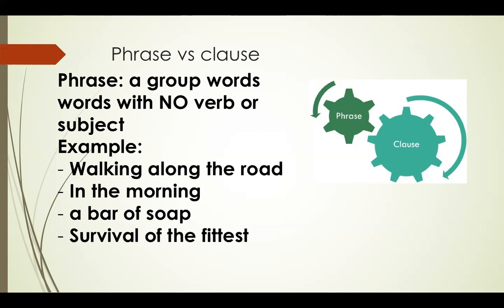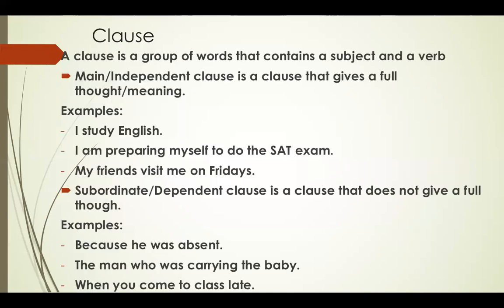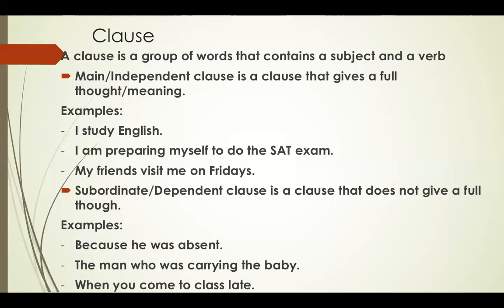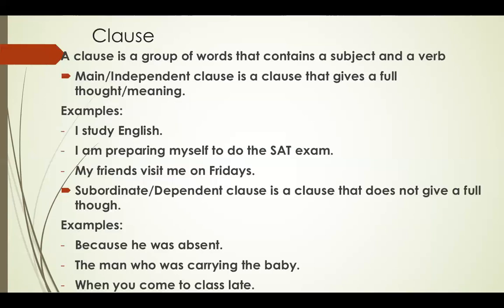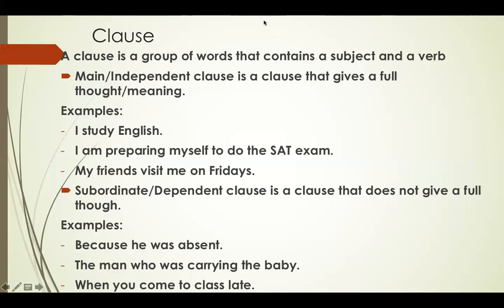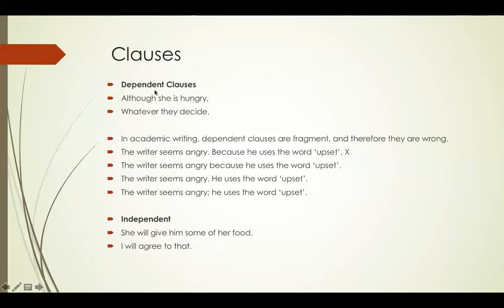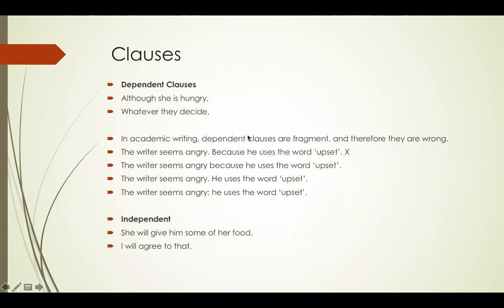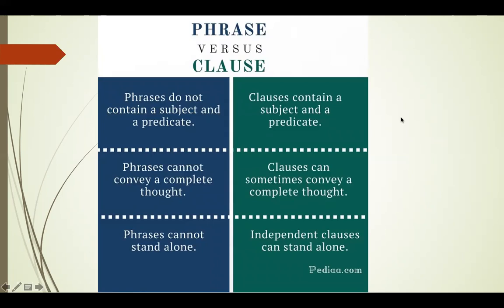Session 1: Advanced Grammar Phrases vs Clauses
Phrase: a group words words with NO verb or subject
Example:
Walking along the road
In the morning
a bar of soap
Survival of the fittest
Best friends
Needing help
With the blue shirt
For twenty days

The Clause
A clause is a group of words that contains a subject and a verb
Main/Independent clause is a clause that gives a full thought/meaning.
Examples:
I study English.
I am preparing myself to do the SAT exam.
My friends visit me on Fridays.
Subordinate/Dependent clause is a clause that does not give a full though.
Examples:
Because he was absent.
The man who was carrying the baby.
When you come to class late.

Dependent Clauses
Although she is hungry,
Whatever they decide,

In academic writing, dependent clauses are fragment, and therefore they are wrong.
The writer seems angry. Because he uses the word ‘upset’. X
The writer seems angry because he uses the word ‘upset’.
The writer seems angry. He uses the word ‘upset’.

Independent
She will give him some of her food.
I will agree to that.

Exercise: Clause or Phrase

in a heated manner
they were arguing in a heated manner
the presentation of the new product
the team leader is giving the same presentation again
the report consulted
The consulted report
the managers consulted the annual report
will leave soon
leave soon